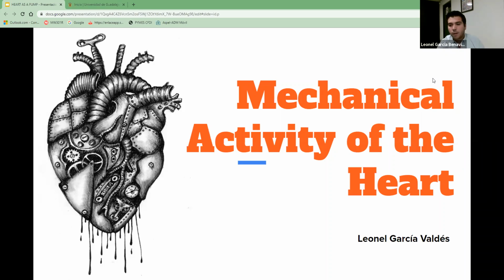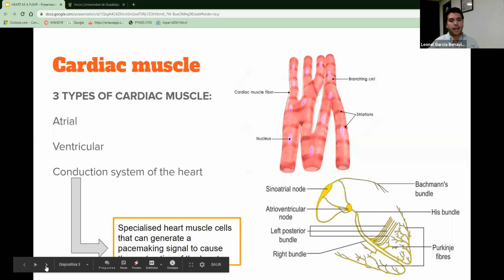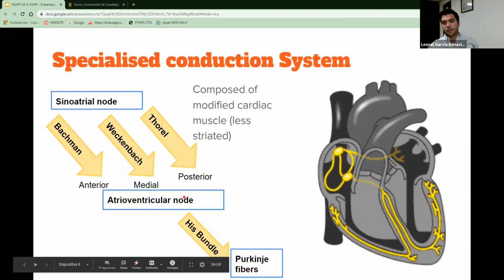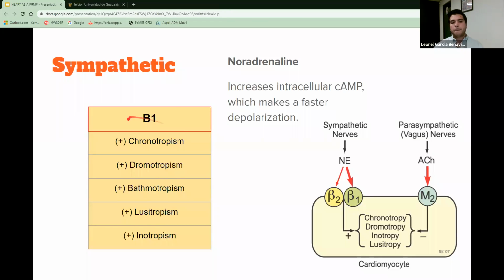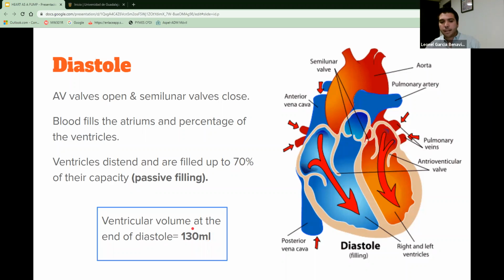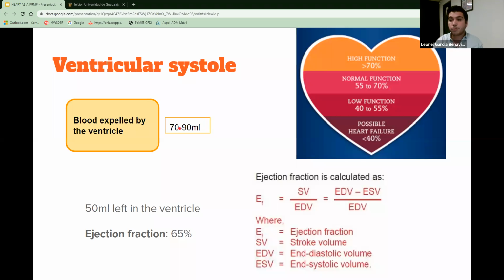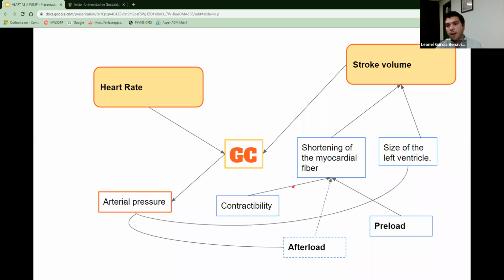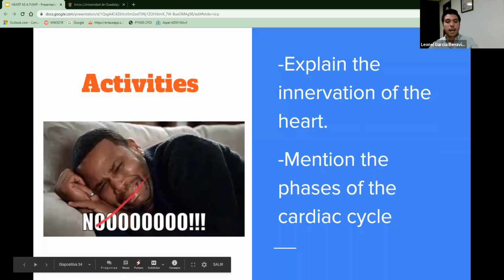Webinar 1 Mechanical activity of the heart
The understanding of the mechanical activity of the heart isthe first step to understand multiple cardiovascularpathologies. The heart is divided into 4 different chambers;two atria and two ventricles, all of which act together as apump in charge of pumping blood through the vessels. Theleft chambers of the heart deliver oxygenated blood to all ofthe organs, meanwhile the right chambers pumpdeoxygenated blood to the lungs. For this mechanicalactivity multiple molecular reactions have to occur at aprecise timing making cardiovascular physiology a complexan interesting subject.